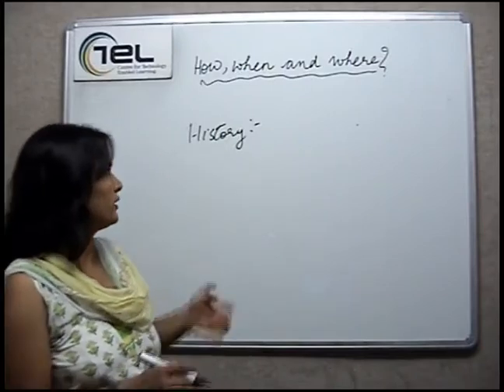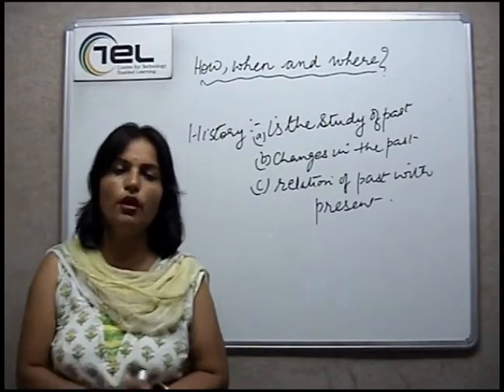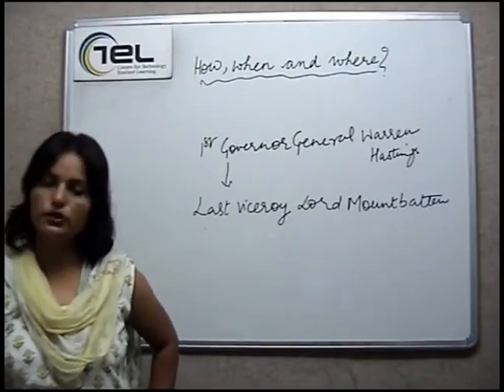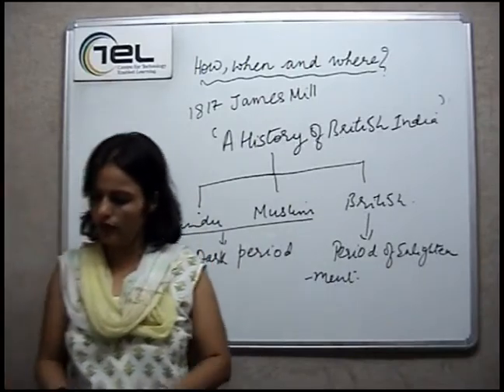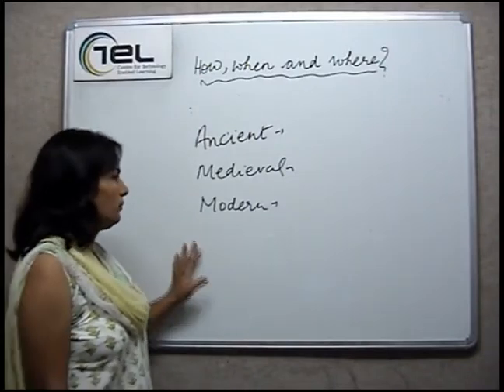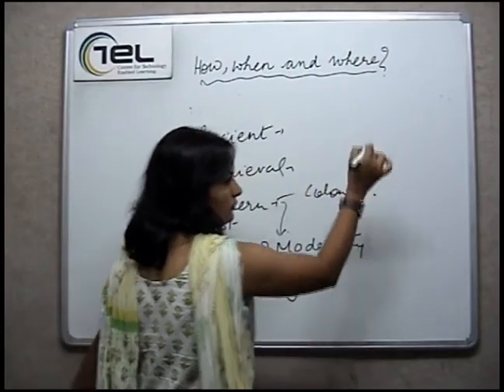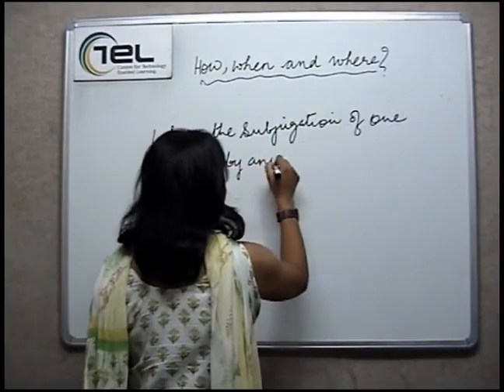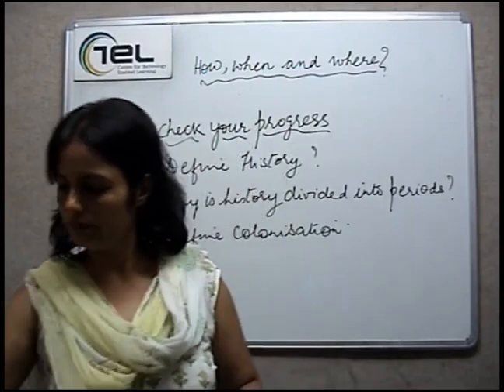How Important Are Dates